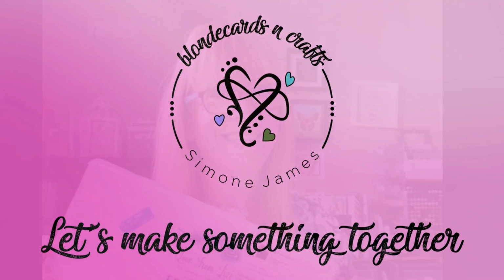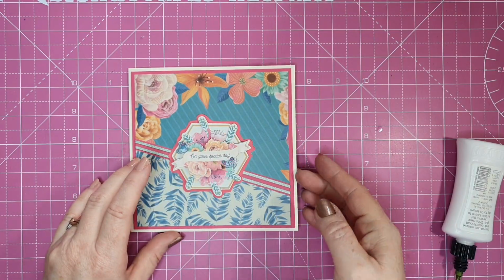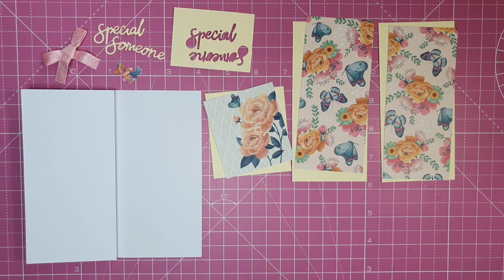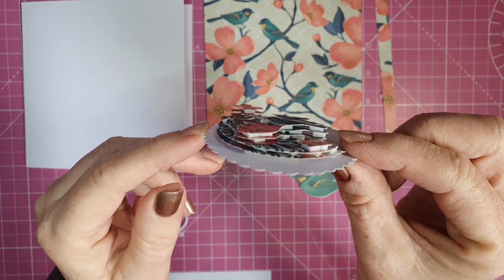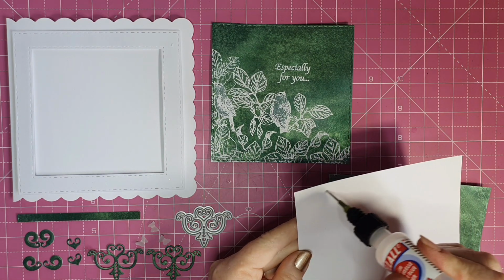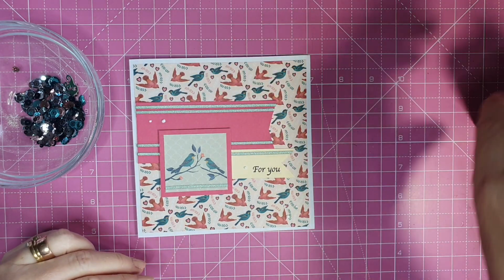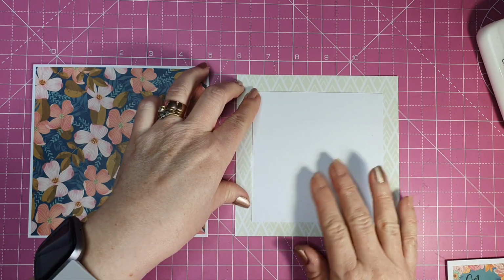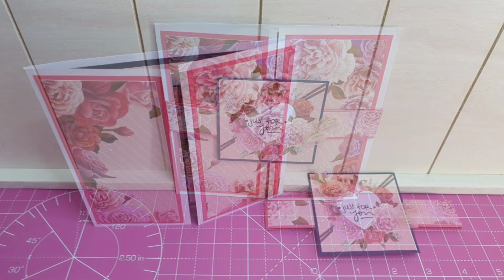10 Cards 1 kit | Love from Lizi | Blondecards_n_crafts May 2020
Today I'm making 10 cards using products from the Love from Lizi May card kit.
These cards are all 6x6 inch cards.
If you craft along or make the cards please tag me on social media,  I'd love tosee  your makes.

Waterfall card:
Inspired by Sam from Mixed up craft.

Products Used

Cosmic Shimmer Glue:

Nuvo Glue:

Glossy Accents:

Spectrum Noir Sparkle Pen:

Bristol Smooth Watercolour Paper:

White Embossing powder: